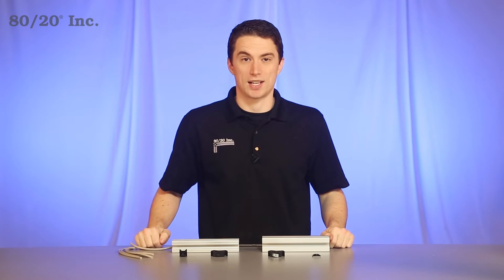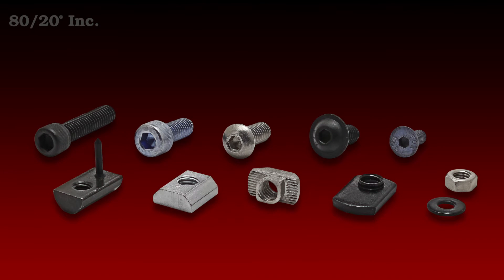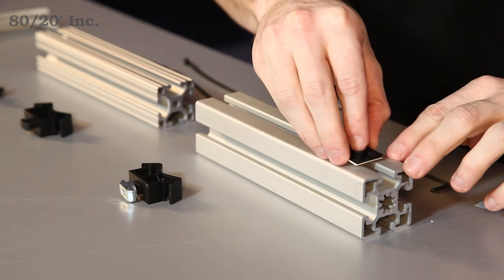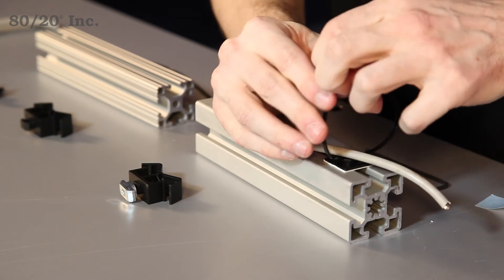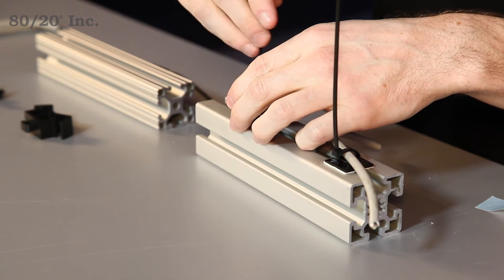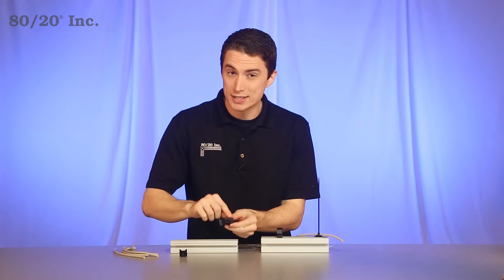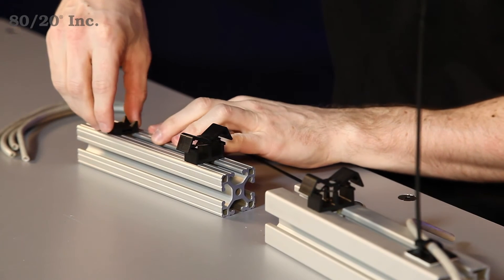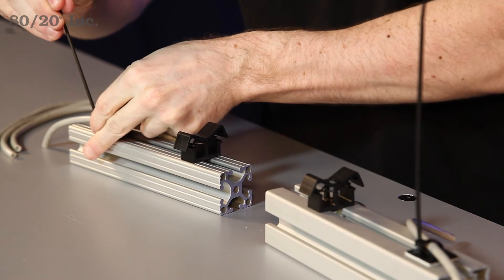80/20: Cable Mounts Overview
Hello and welcome to 80/20’s product highlight series today we’re going to take a look at cable mounts.  Cable mounts are a great way to neatly organize your cables.  They’re available in both fractional and metric and compatible across a wide range of profile series.  They also require no machining.  However, depending on your mounting style, a bolt assembly may be required.  More information on 80/20’s recommended bolt assemblies can be found in the 80/20 product catalog.

Alright the first style we’re going to install in an open faced adhesive back, which is great for panels or Tslot.  So we’ll just stick it right onto the profile, get our cable and lay it into place, take our zip tie, we’ll feed it through, and we’ll just tighten it down.  And that’ll hold your cable nice and secure.  Our next style is a cover style.  Has a bolt, and a Tnut in it, simply drop it into the open Tslot, get it into position, and tighten down the bolt.   From there you’ll take your cable, feed it in, and close up the top.  Our next style is similar, but it installs differently.  It’s got a built in Tnut into it.  So you just drop it into the open Tslot, give it a quarter turn, and it locks itself into place.  The cables will install the same way as the last one.

Our next style is an open faced version.  It installs the same way.  Put it into the open Tslot, give it a quarter turn, take our cable and lay it into place, take our zip tie, and we’ll feed it right through.  We’ll go ahead and tighten that all the way down, and our cable will be secure. Now hopefully you found this segment on cable mounts helpful, for more information please visit 8020.net and make sure to subscribe for future 80/20 videos, and as always make it a great day.